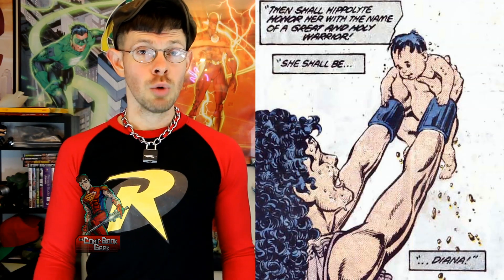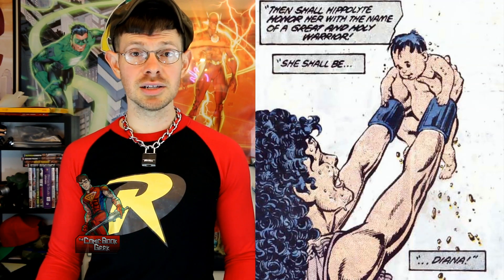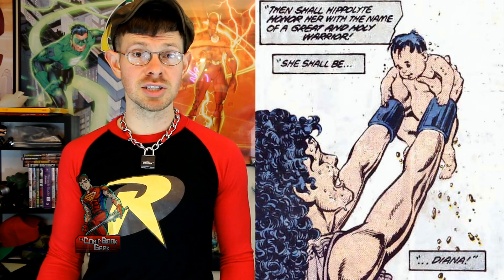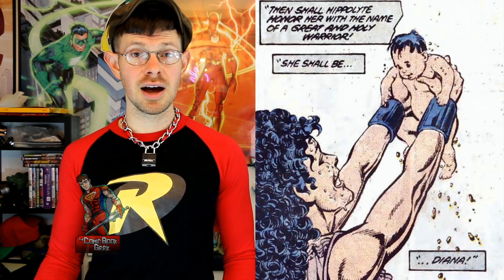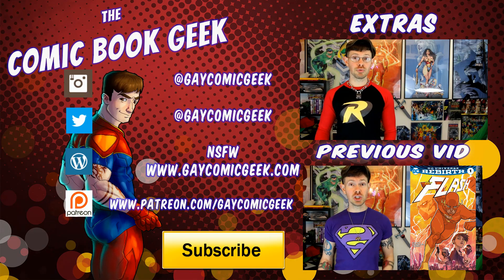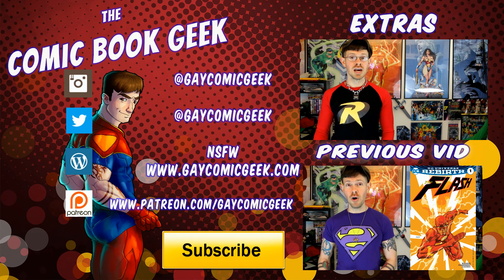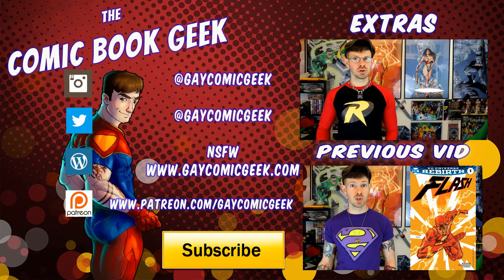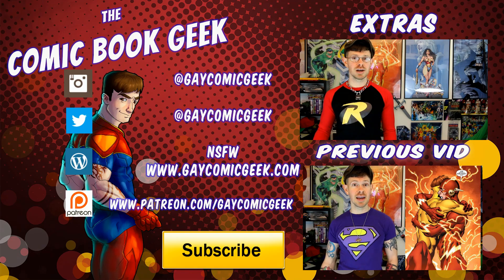Wonder Woman DC Universe Rebirth #1 Comic Book Review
Wonder Woman first appeared in All Star Comics #8 back in December 1941. She was created by Dr. William Moulton Marston, who is also the man credited with creating the polygraph test. Since then Wonder Woman has gone on to become the most famous of all female comic book characters by far. Her main purpose was to stand against male tyranny and dominance while bringing peace to man's world. She is an Amazon and has varying origins depending on the the era of comic books. The most popular origin is she was created from clay by Queen Hippolyta of the Amazons on Themyscira, and granted gifts from the Gods. She has had several TV movies and a TV series as well. It is fitting that she finally appears in a cinematic movie, Batman v. Superman: Dawn of Justice on her 75th Anniversary.